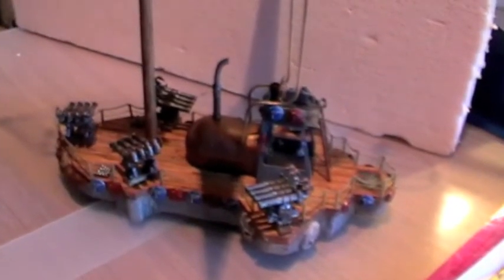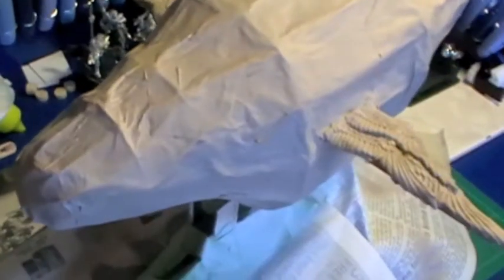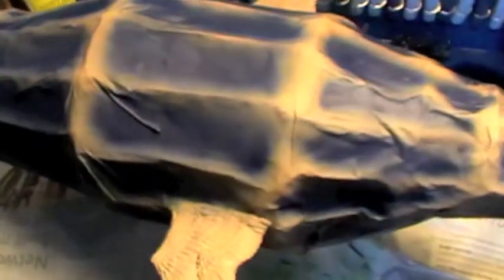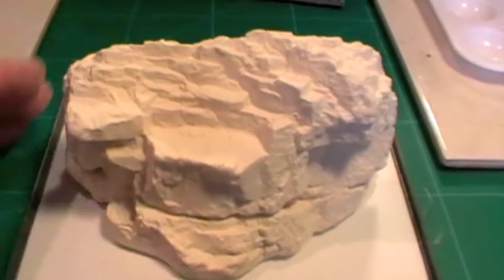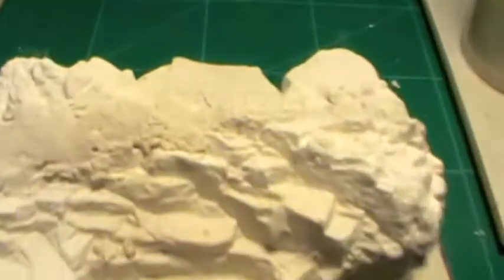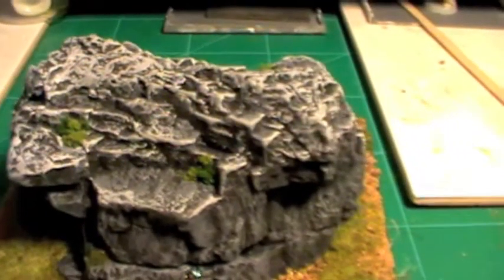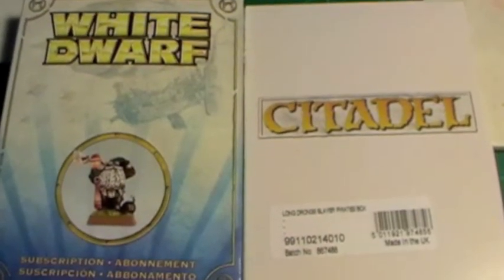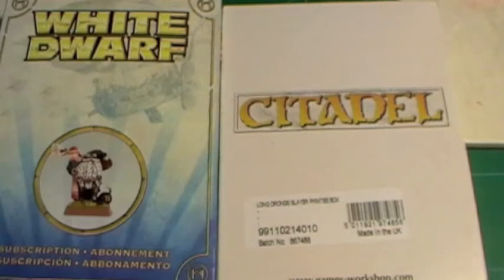Thunderchild - Pt 7 - Warhammer Fantasy Battle - Scratch Built Dwarf Airship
FINISHED, COMPLETE AND DONE. A wonderfully challenging build to do, but I am so looking forward to box stock. Give me something easy for a while.

Later in the year I intend to do a sister ship called Ajax. My inspiration for Thunderchild was the rules set from "Warhammer Fantasy" for the Dwarf Thunderbarge and also the "War of the Worlds"  musical soundtrack where one of the characters is the Ironclad battleship "Thunderchild".

Can you guess where the inspiration for Ajax is coming from?

Scratch build dwarf airship for warhammer fantasy battle.